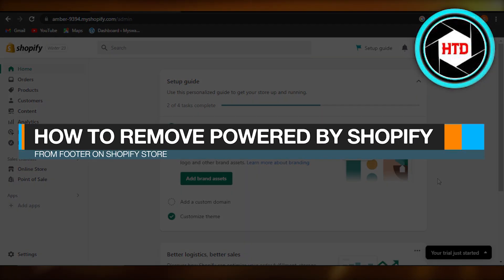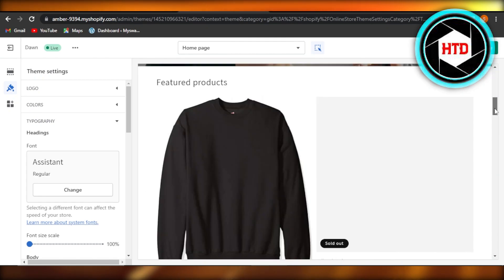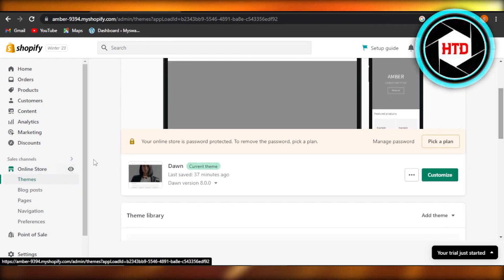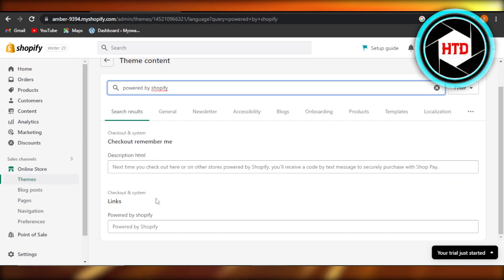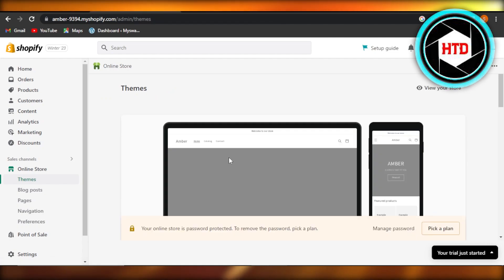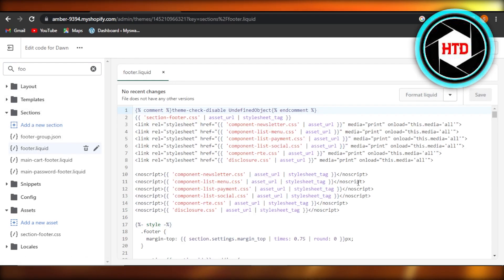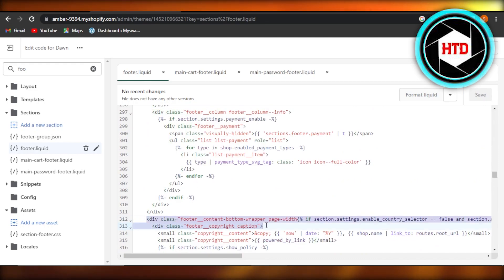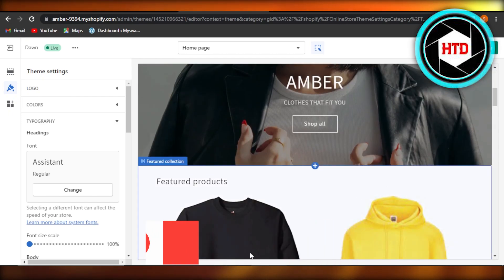How To Remove "Powered By Shopify" From Footer On Shopify Store (2024)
Learn How To Remove "Powered By Shopify" From Footer On Shopify Store. It is really easy to do and learn to do it in just a few minutes by following this super helpful tutorial to get a better understanding of everything.